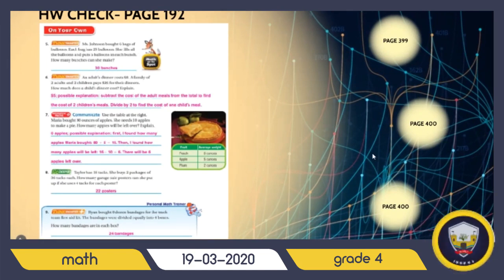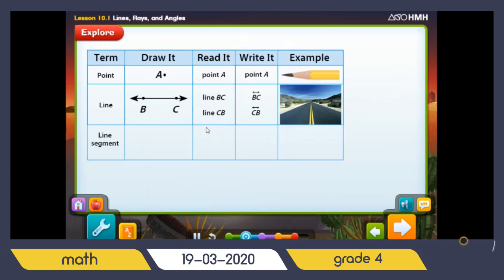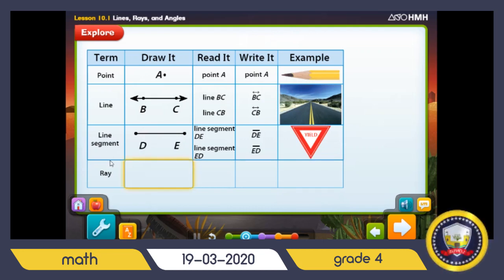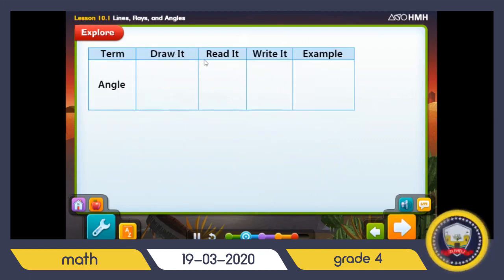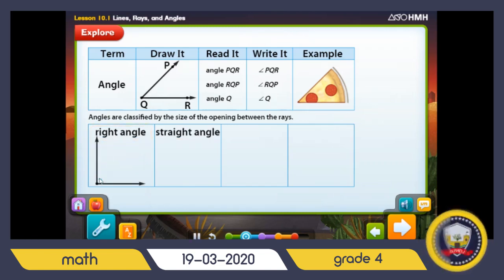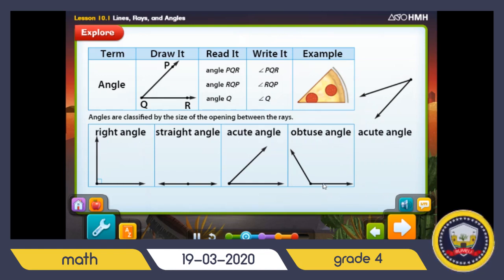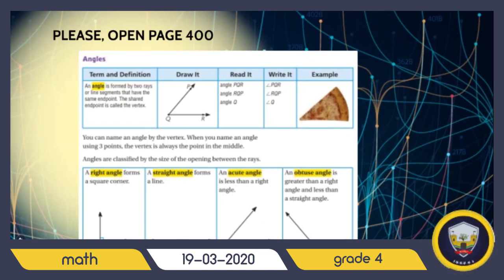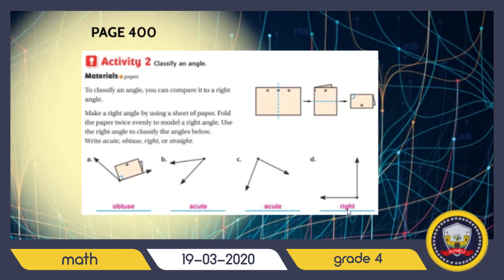Betul Ozkan Math G4 Thursday 19 03 2020 1